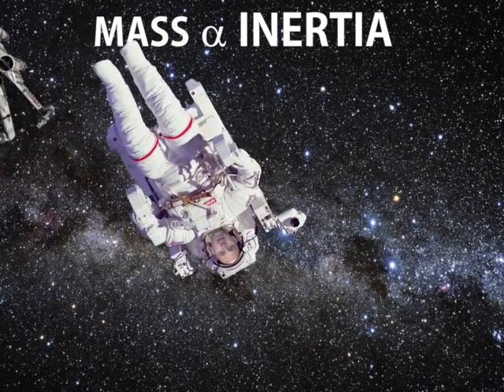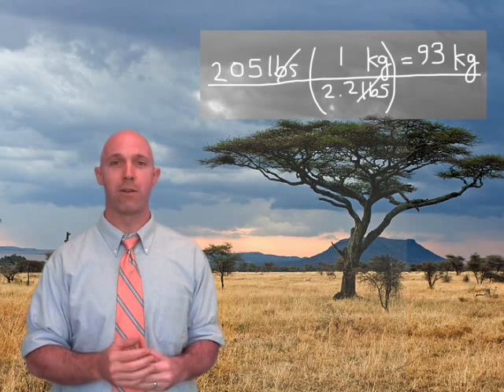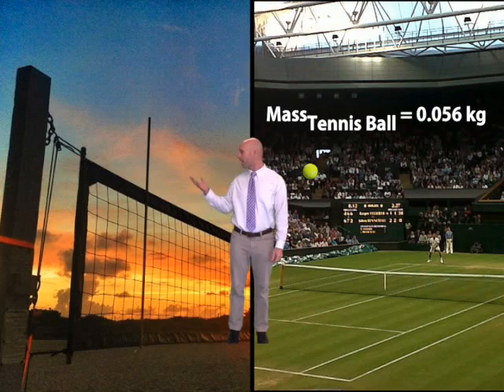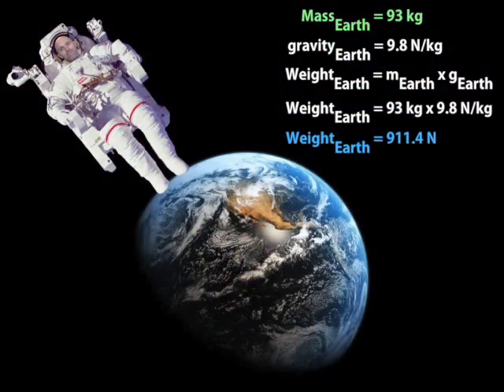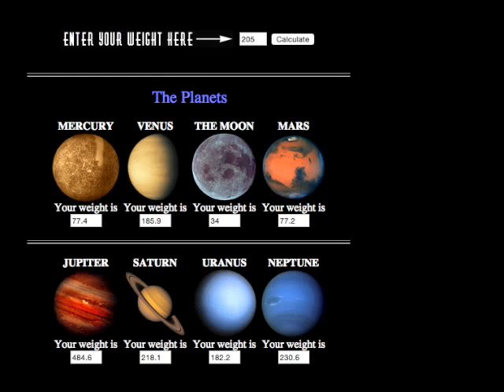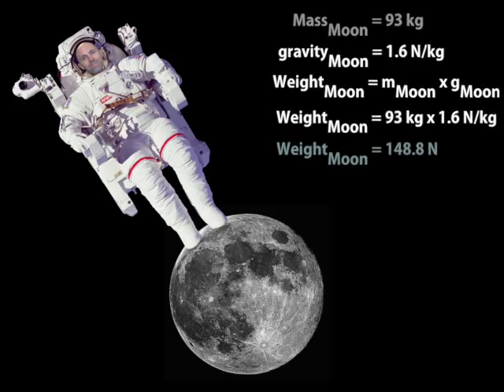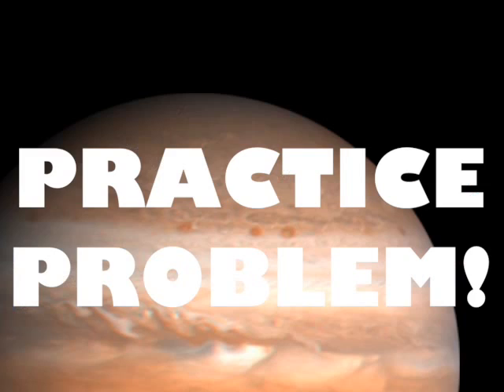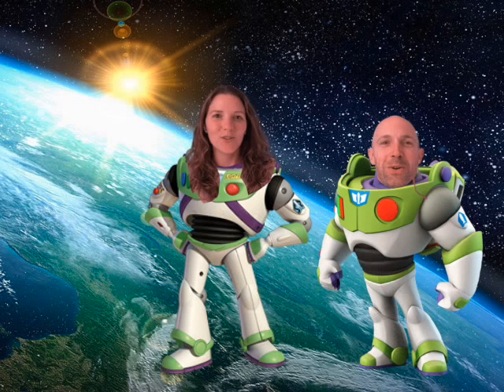MASS AND WEIGHT: What's the difference? Travel to outer space to find out!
This video is about the science of Mass and Weight.  What's the difference? Starring, outer space, the Martian, Buzz Lightyear, Star Wars, and more!